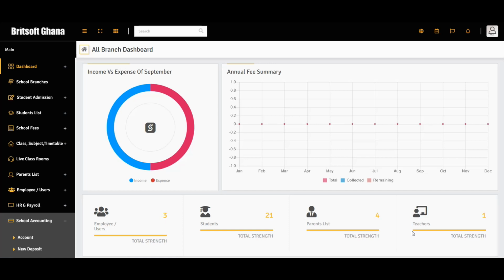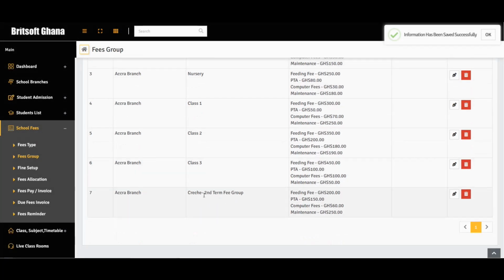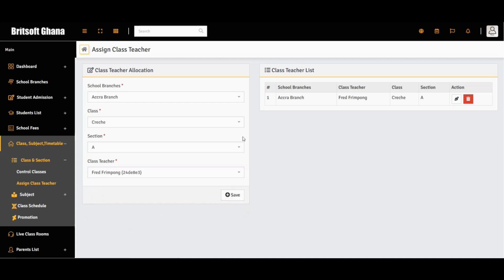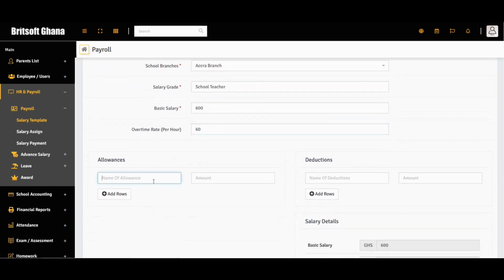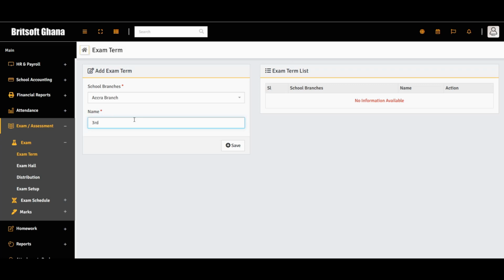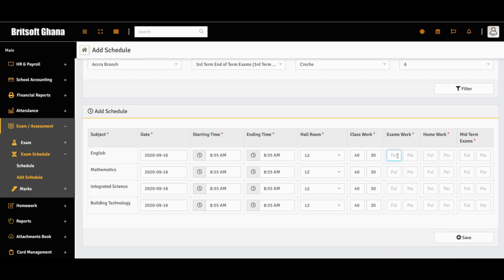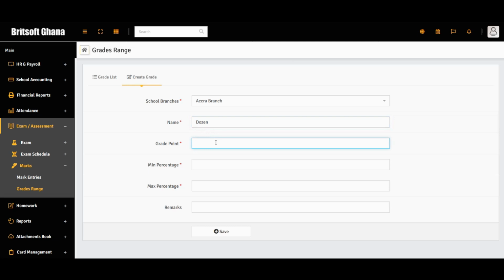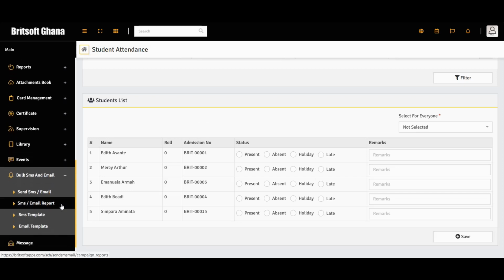School Software by Britsoft Ghana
This is a School Software run Britsoft Ghana